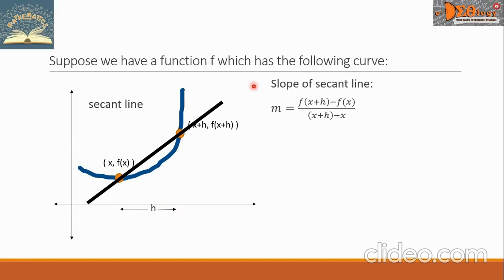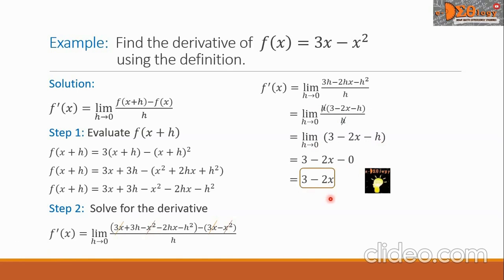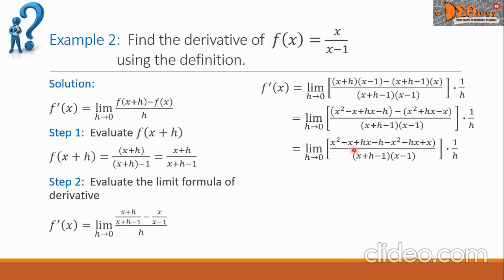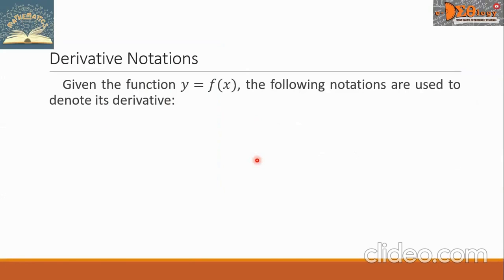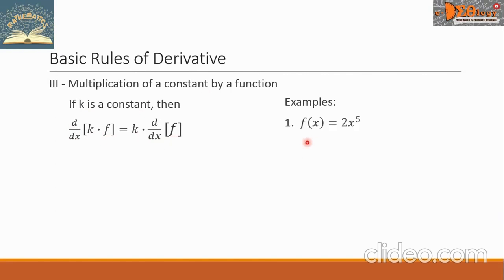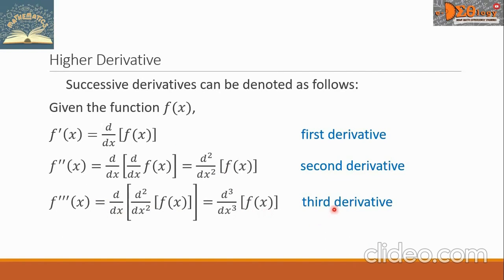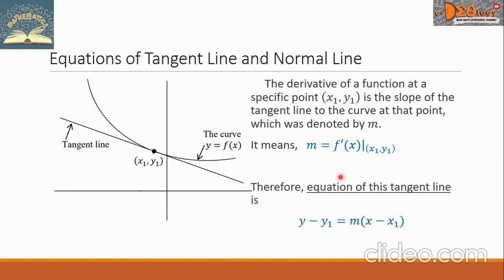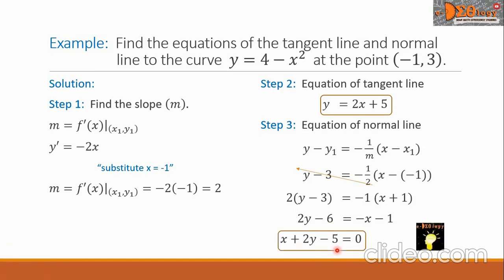Chapter 2.1 The Derivative as a Function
This video contains topics about:
1.  Derivative:  The Slope of Tangent Line
2.  Derivative of a Function:  Sample Problems
3.  Derivative Notations
4.  Basic Rules of Derivative
5.  Higher Derivatives
6.  Equations of Tangent and Normal Lines

See playlist for Math videos:
-Basic Math
-Pure Math
-Applied Math
-Calculus I
-Calculus II
-Probability and Statistics for IT
-Algebra
-Trigonometry
-Analytic Geometry
-Differential Calculus
-Integral Calculus
-Probability and Statistics
-Elementary Mathematics